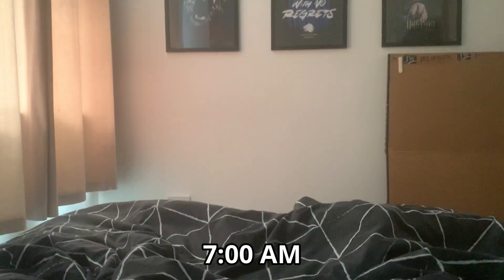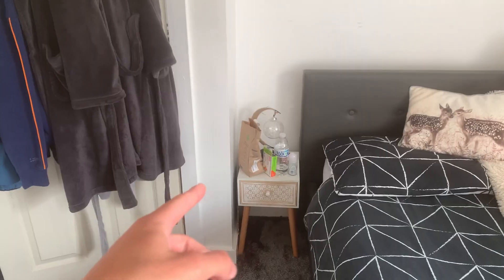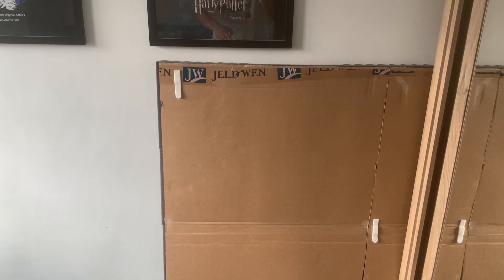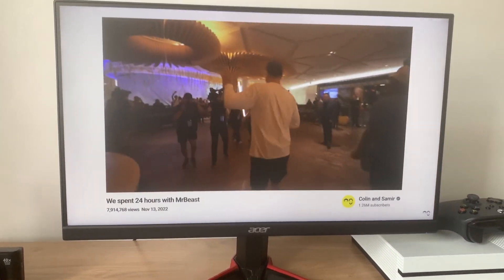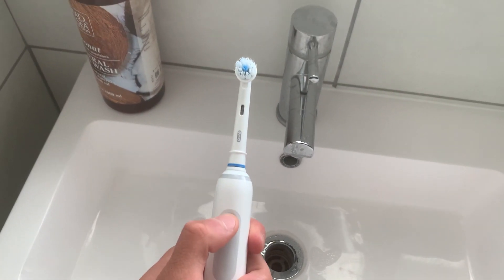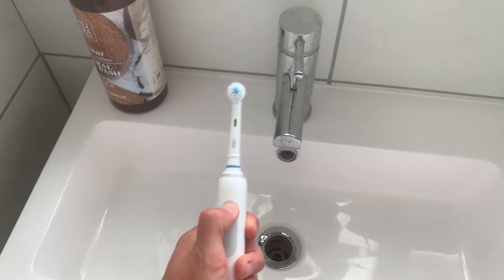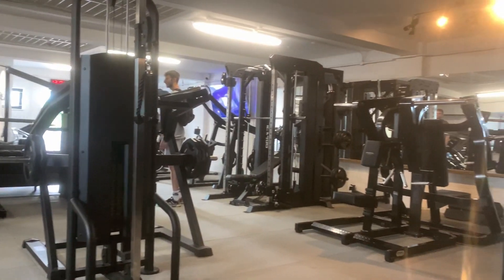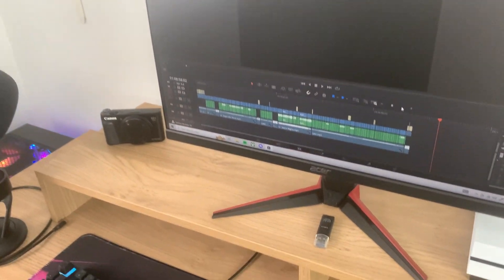The Morning Routine Of A Small Content Creator!